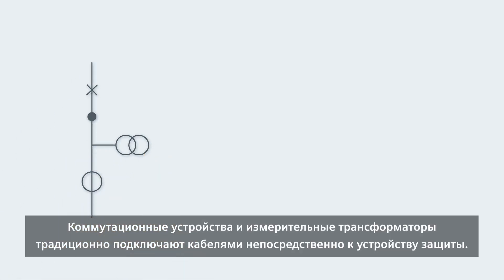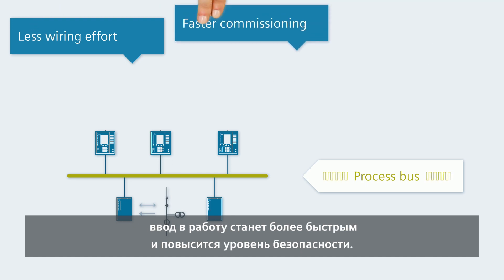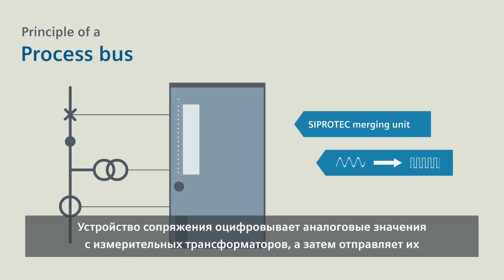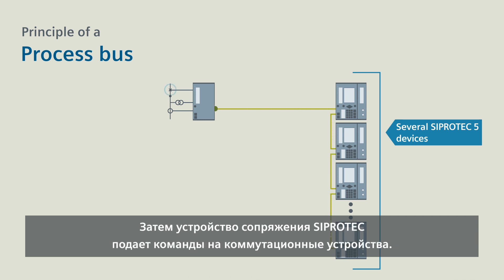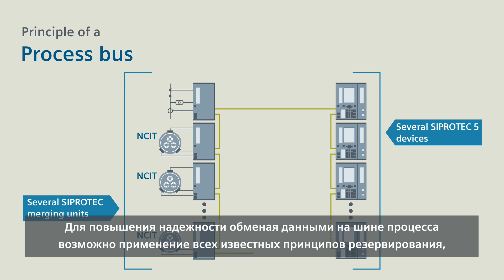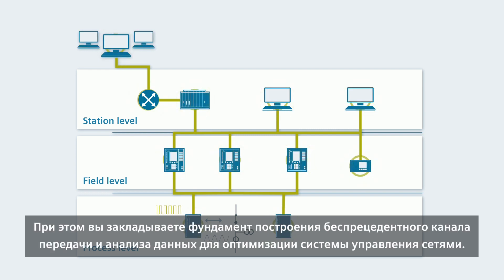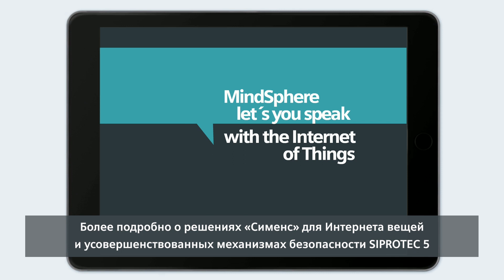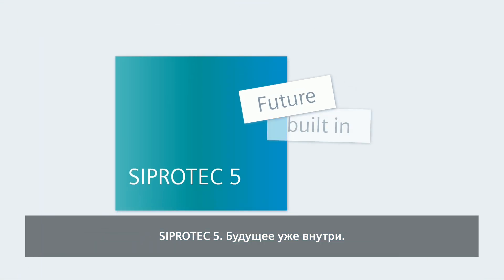Цифровая подстанция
Переход от аналогового к цифровому обмену данными процесса является одной из важных технологий «Цифровой подстанции». Более подробно о шине процесса смотрите в нашем ролике.